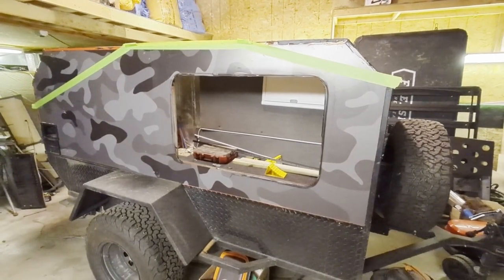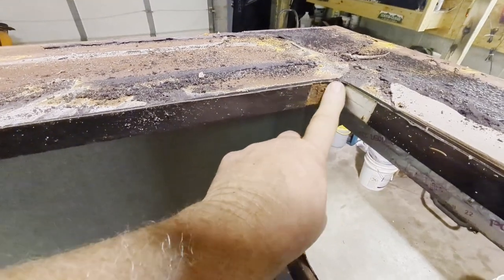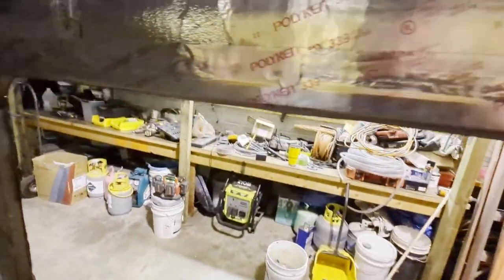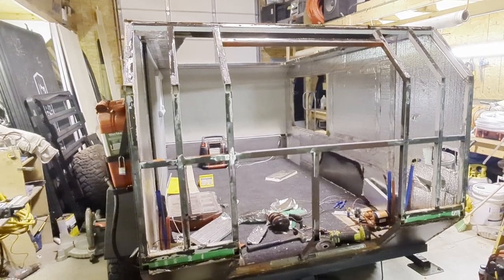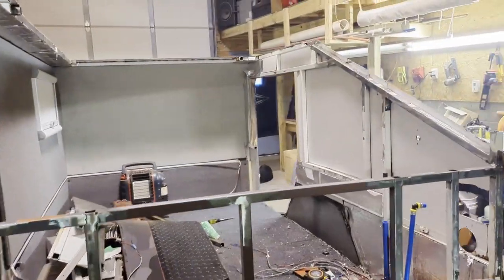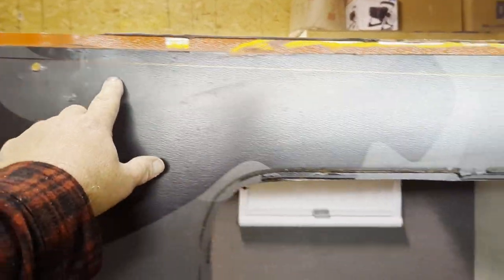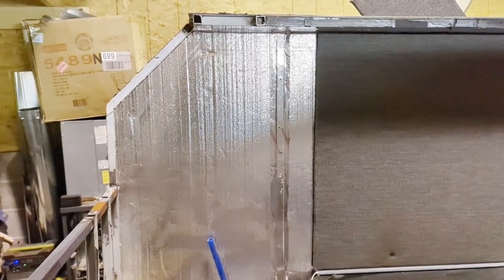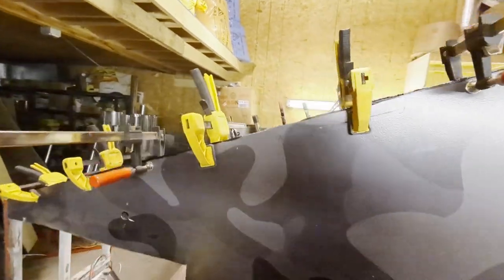DIY Razorback Camper Build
Reconstructing of my square drop camper begins with cutting and framing the new steel skeleton in place.